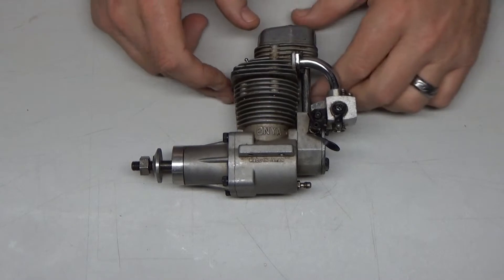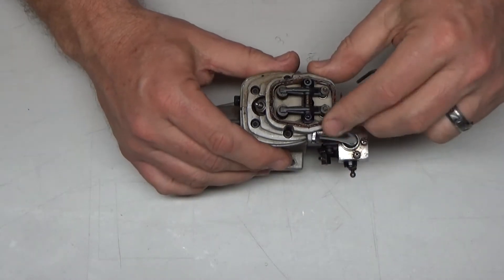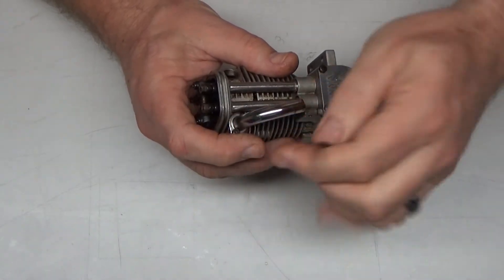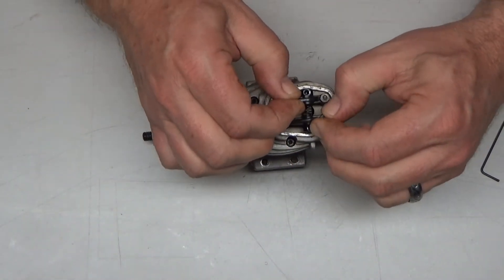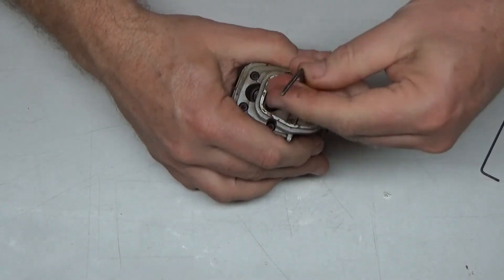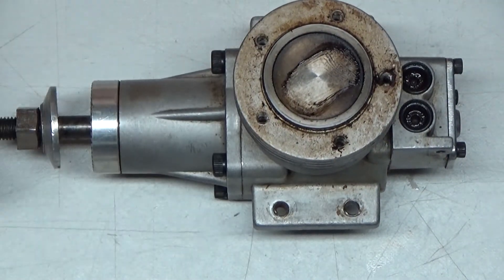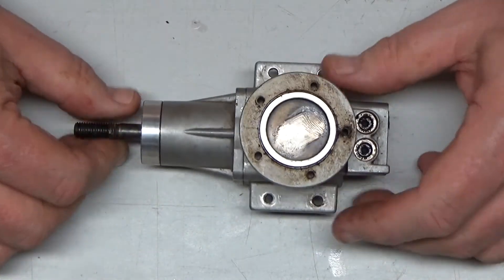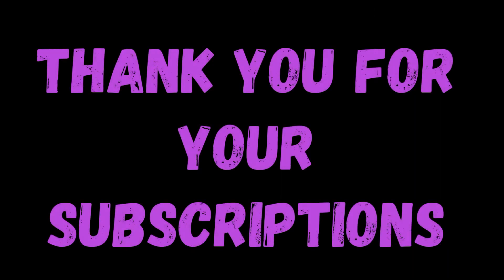Customer Engine 60-4C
Disassembly of the forth and final engine in this lot.